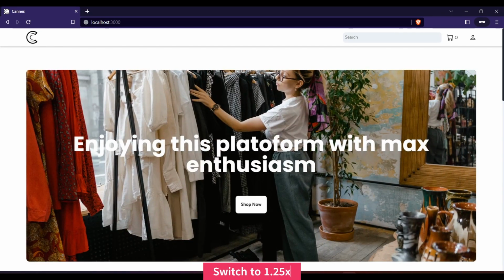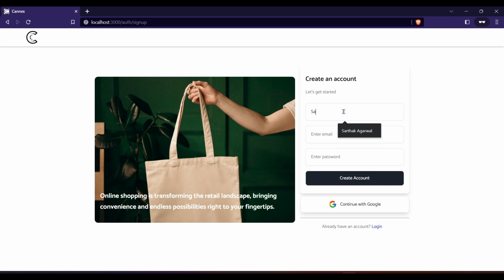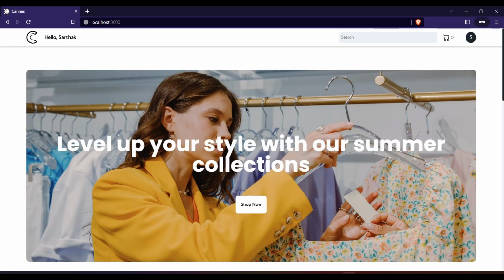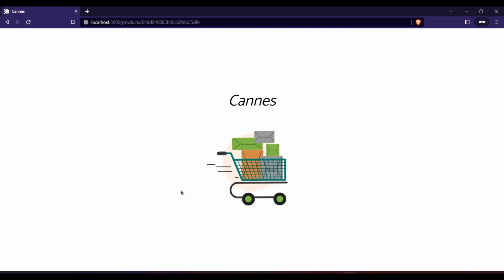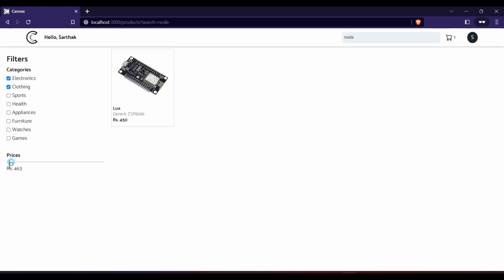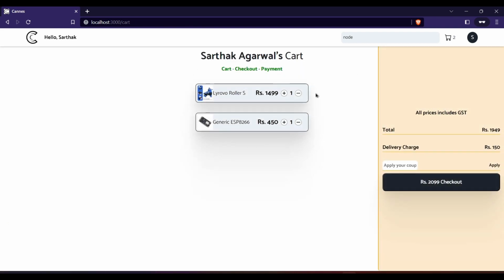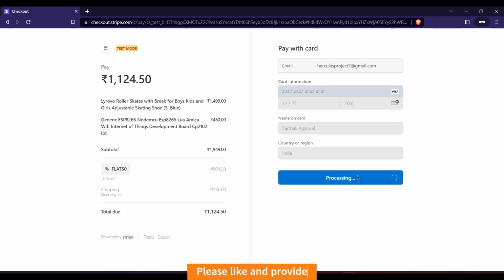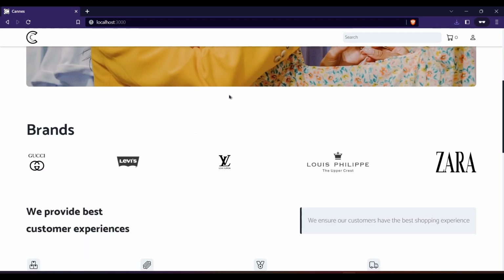Introducing Cannes: The E-Commerce App | Built with MERN Stack Magic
In this video, we are excited to showcase the incredible features and functionalities of "Cannes," an impressive e-commerce app developed using the MERN (MongoDB, Express.js, React, Node.js) stack.

In this project demonstration, you'll witness the seamless authentication process implemented using JWT (JSON Web Tokens), tokens, and cookies. We'll highlight the secure user registration and login functionalities, ensuring that user data remains protected and accessible only to authorized individuals.

Get ready to explore the dynamic and intuitive checkout cart feature in Cannes. We'll demonstrate how users can effortlessly add, remove, and modify their selected items, with real-time updates reflecting changes in inventory and prices. Experience the convenience and efficiency of a well-designed shopping cart system.

Our demonstration will also showcase the power of React in creating a visually appealing user interface. Through conditional rendering, we'll dynamically display content based on user interactions and specific conditions, providing a personalized experience. Additionally, we'll incorporate engaging animations using React, adding that extra touch of interactivity and delight.

You'll witness the effective use of React hooks throughout the demonstration. From managing state with useState to handling side effects with useEffect, we'll showcase how hooks simplify development and improve code readability. Discover how to leverage hooks to write clean and efficient code in your projects.

Furthermore, we'll highlight the integration of Stripe, a popular payment gateway, into Cannes. See how seamless payment transactions can be achieved with the help of Stripe's robust API. Witness the secure and hassle-free payment process, empowering users to complete their purchases with confidence.

Throughout the demonstration, we'll emphasize the scalability and good code structure of Cannes. With a focus on best coding practices, you'll witness how the project follows industry standards, ensuring maintainability and extensibility. Gain insights into structuring your codebase for optimal performance and future growth.

So, sit back, relax, and immerse yourself in the demonstration of Cannes, the remarkable e-commerce app built with the MERN stack. Get ready to witness the power of Cannes and unlock a world of e-commerce possibilities!